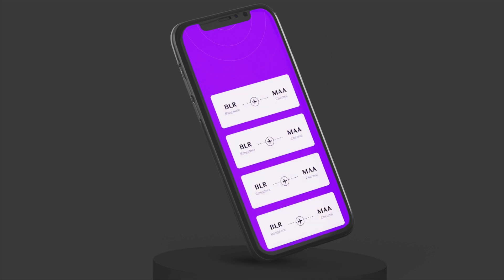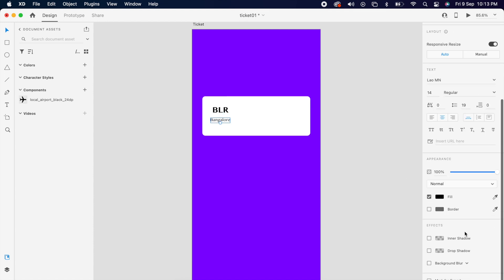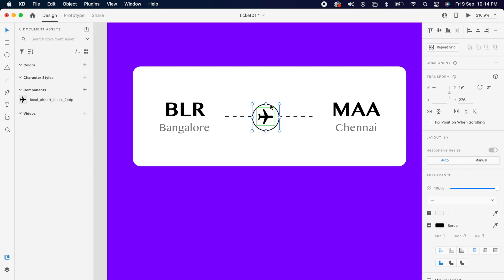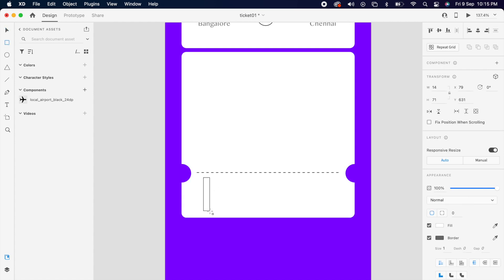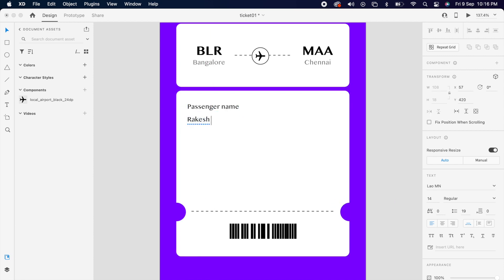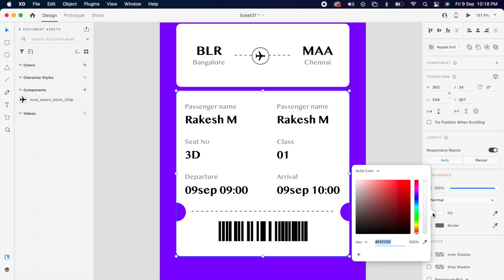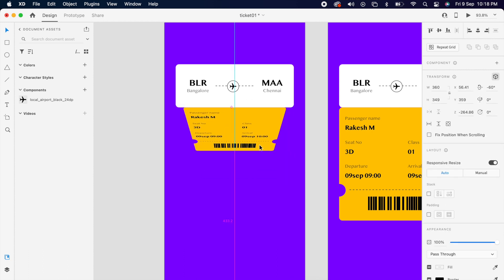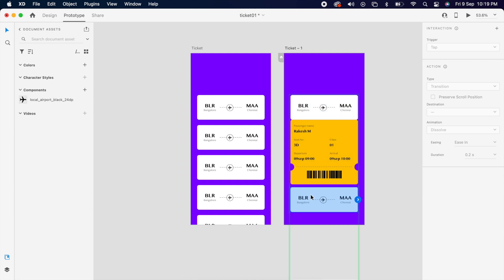Ticket Card flip animation using Adobexd 2022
▶ Ticket flip animation

Hello Everyone. Here you can learn how to create awesome animation in adobe xd within a few simple steps!

You can find me on